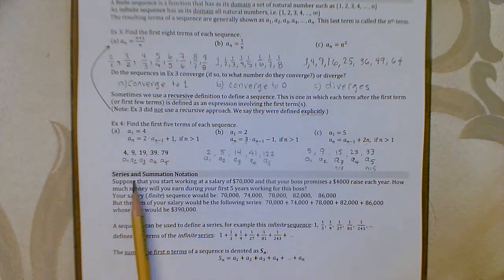Notes 11.1 page1 Sequences and Series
College Algebra and Trigonometry Sequences and Series